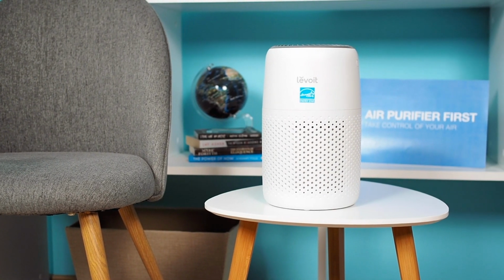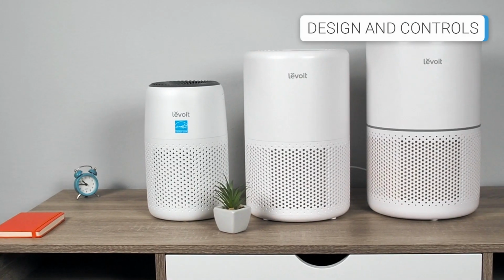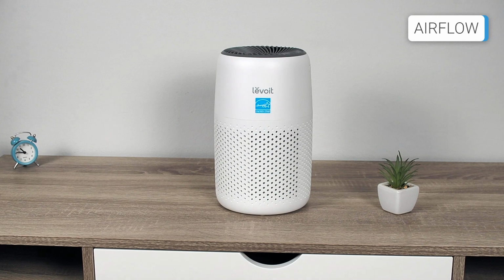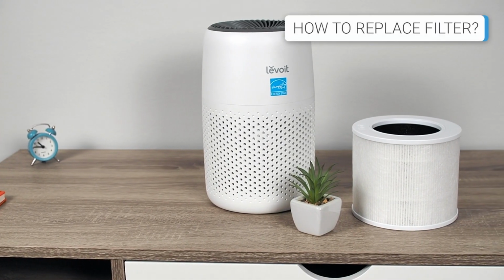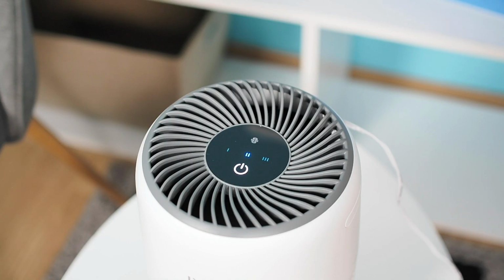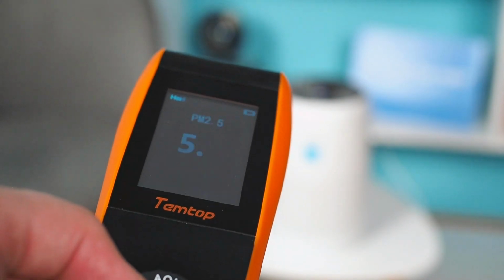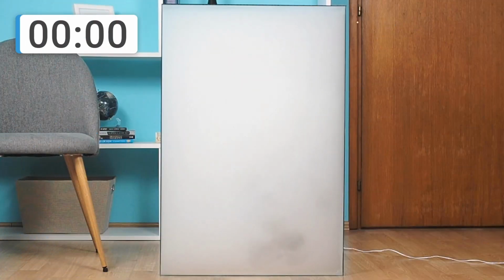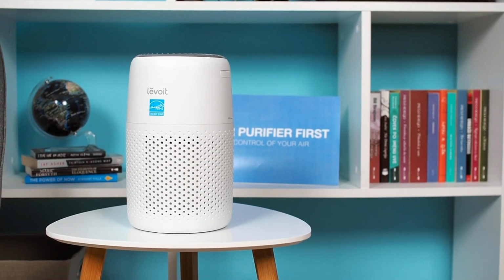Levoit Core Mini Air Purifier (Review) – Budget, But Is It Efficient?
The Levoit Core Mini is a small air purifier that covers rooms of up to 71 sq. ft. It is a minimalistic air purifier without many advanced options but with an innovative Aroma Pad feature. Watch the video and find out how good it is and does it is worth the money!

👉 Check the Levoit Core Mini on Amazon

If you have any questions or concerns about the Levoit Core Mini air purifier, feel free to use the comment box.

⏰ TIMELINE
0:00 Intro
0:34 Setup and Installation
1:24 Design and Controls
2:07 Features
2:49 Airflow
3:08 Filtration Technology
4:25 How to Replace the Levoit Core Mini Filter?
5:26 Noise Test
6:21 Operating Costs
7:08 Performance Tests
8:16 Smoke Box Test
9:33 Final Thoughts